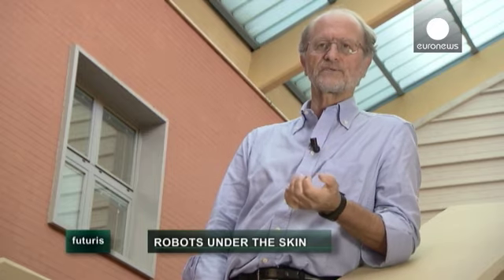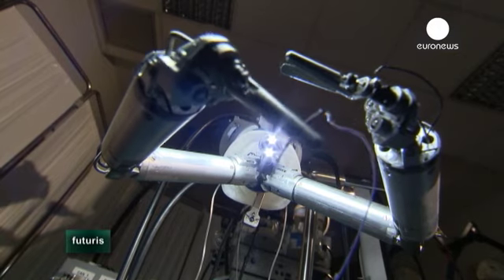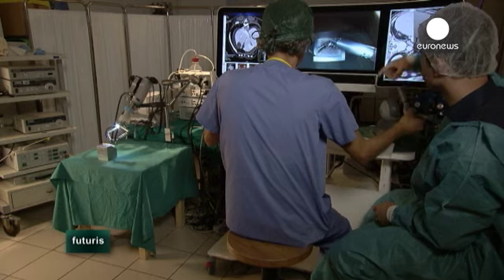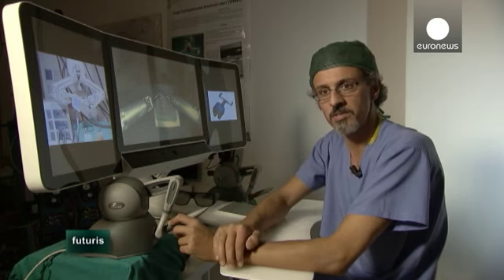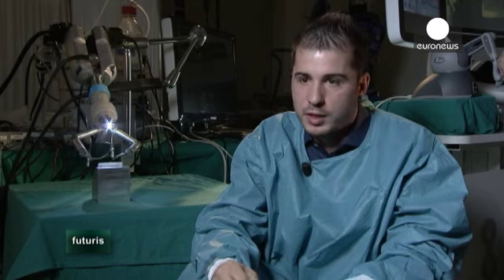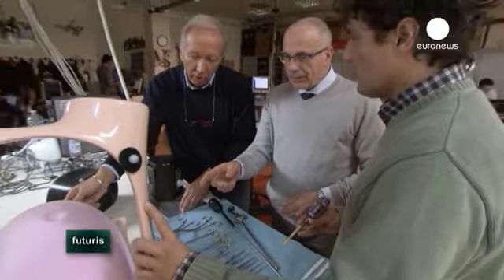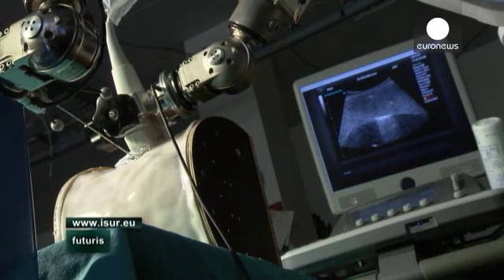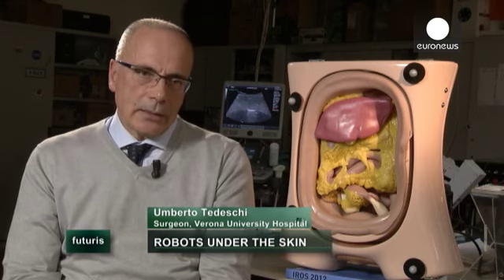Robots under the skin - Futuris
A team of scientists in Italy have been working on a unique robotic surgery system.

They hope that one day robots could take over the work of surgeons in operation theatres.
Gianluigi Petroni is one of the biomedical engineers at the SSSA Biorobotics Institute, he describes one of the procedures that robots could soon be performing:

"The robot enters the patient's body via the navel. We firstly insert a small capsule. Then the two robotic arms are inserted through this capsule one by one. Once…